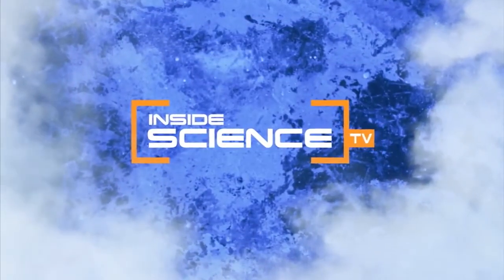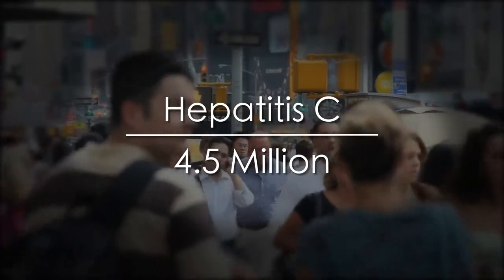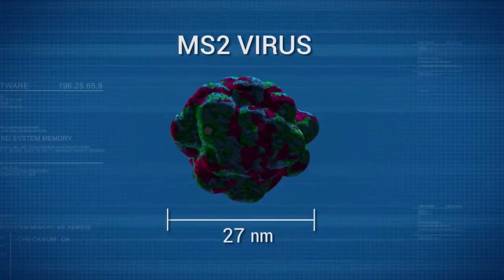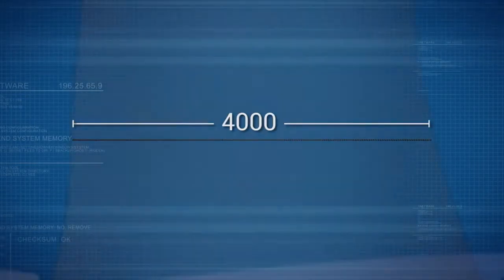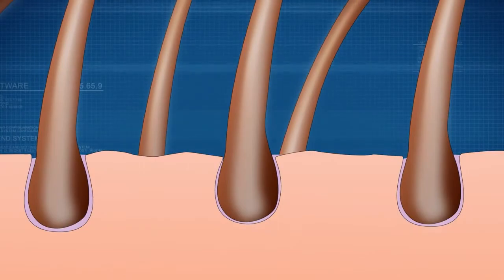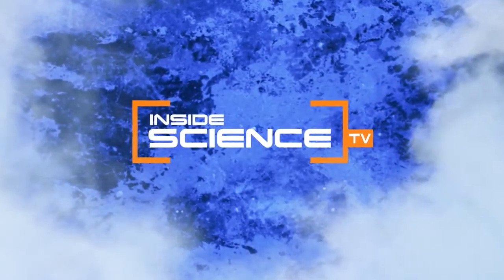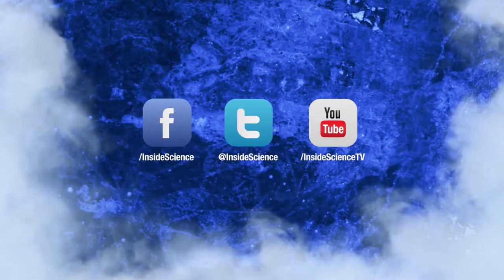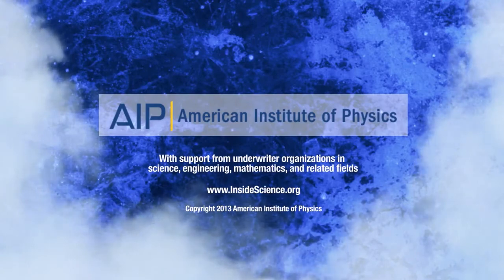Smallest VIRUS Exposed by Hybrid-WGM BioSensor Am.Inst.Phys.highlight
Taking whispering gallery-mode single virus detection and sizing to the limit

Appl. Phys. Lett. 101, 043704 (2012)

V. R. Dantham, S. Holler, V. Kolchenko, Z. Wan, and S. Arnold

This work has been extended to single protein detection:

Label-Free Detection of Single Protein Using a Nanoplasmonic-Photonic Hybrid Microcavity

Venkata R. Dantham, Stephen Holler, Curtis Barbre, David Keng, Vasily Kolchenko, and Stephen Arnold

Nano Lett., 2013, 13 (7), pp 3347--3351